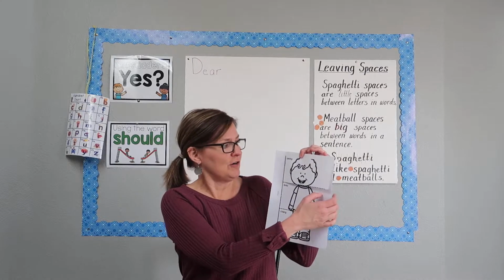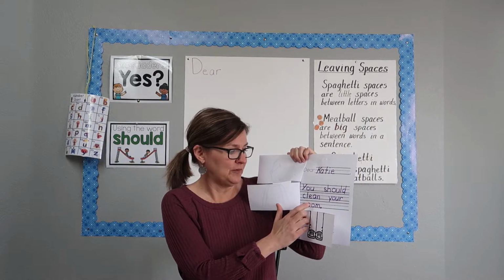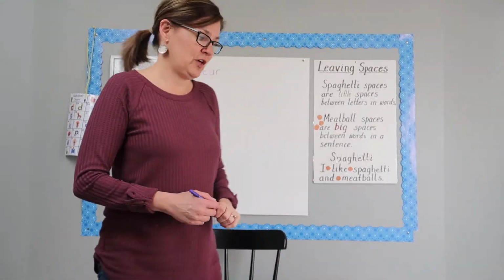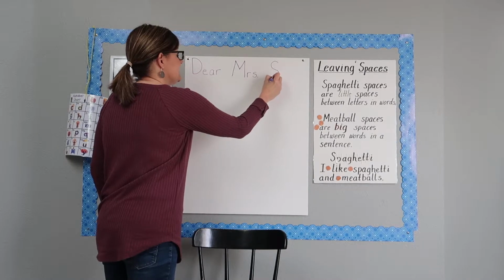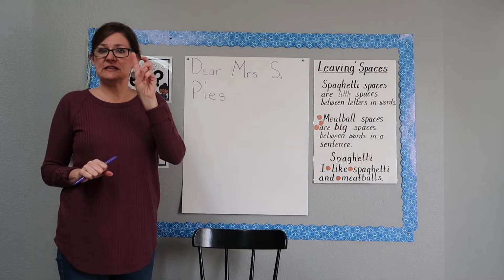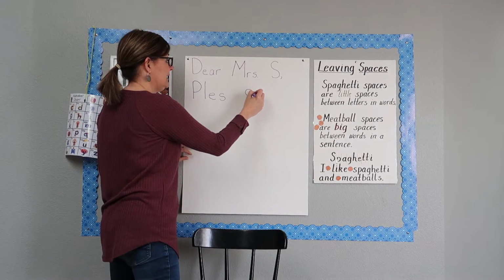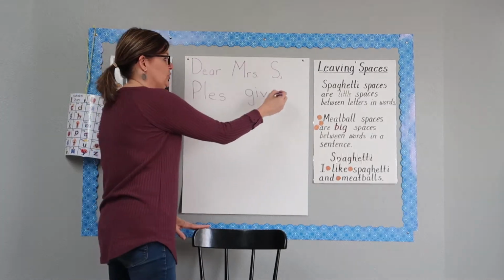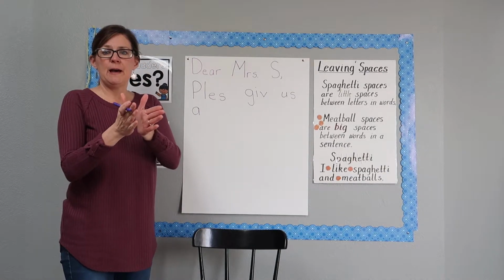Writing lesson 4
Persuasive Writing lesson 4  friendly letter